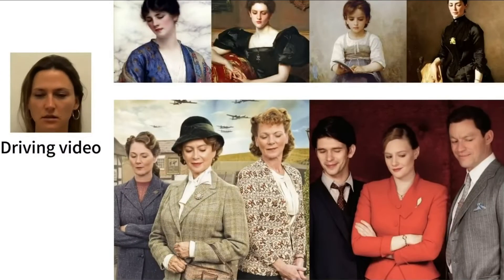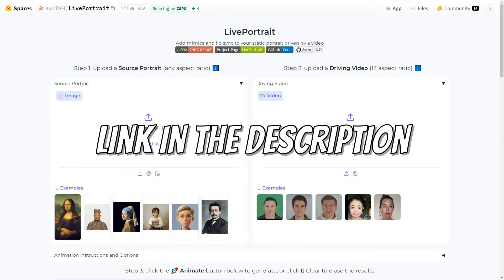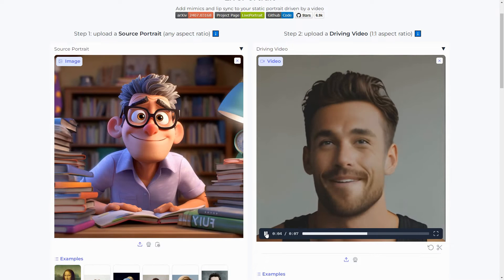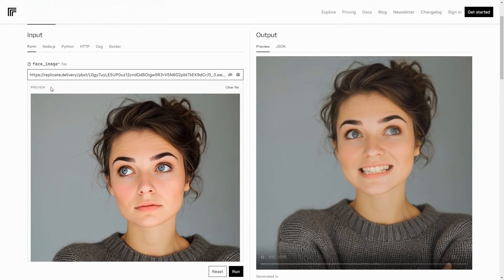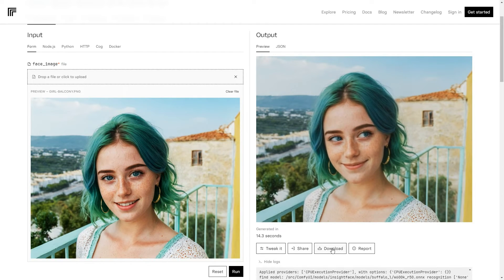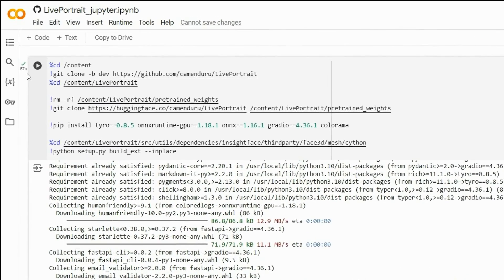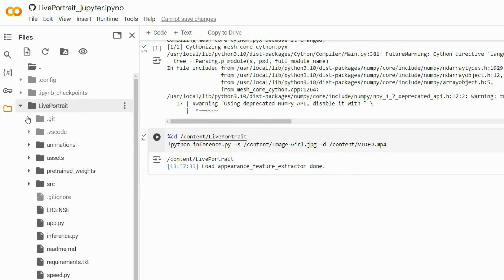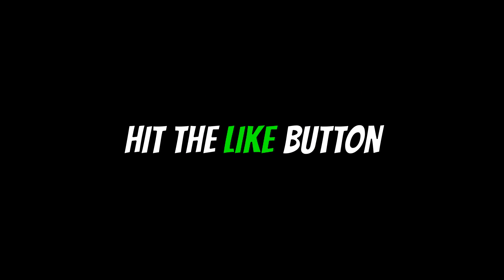FREE AI Deepfake: Control Expressions & Emotion | Image to Video with Live Portrait in Google Colab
LivePortrait Tutorial: Free, open-source Ai deepfake tool to transform any image into a stunning AI video. 🎭 Learn how to make AI videos for free using Google Colab and Hugging face. Don't miss out on this amazing technology!

🕖 Timestamp Chapters:
00:00 - Intro
00:19 - Live Portrait
00:29 - Three Online Methods
00:34 - Hugging Face
01:37 - Generations
01:49 - Replicate
02:37 - Google Colab